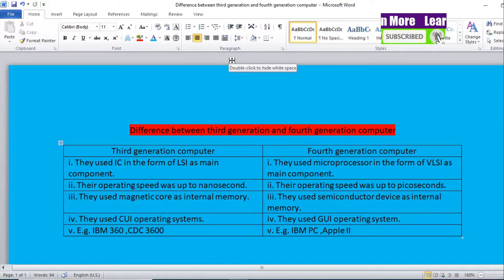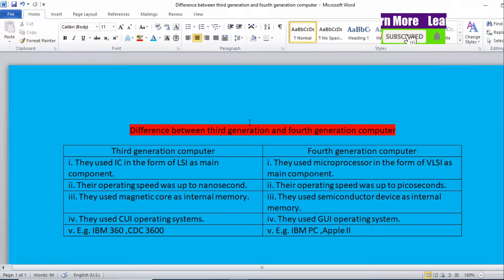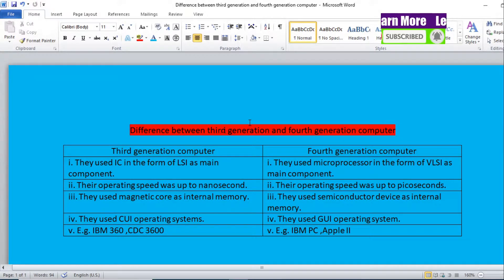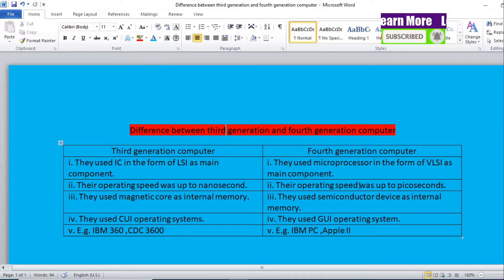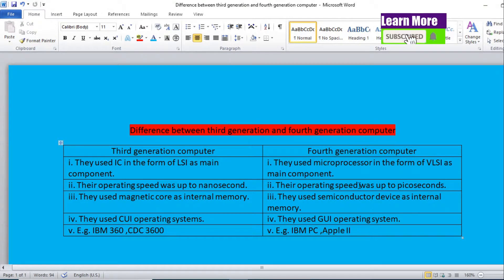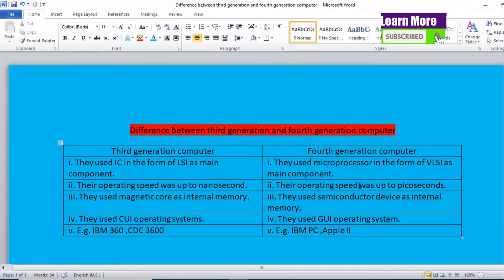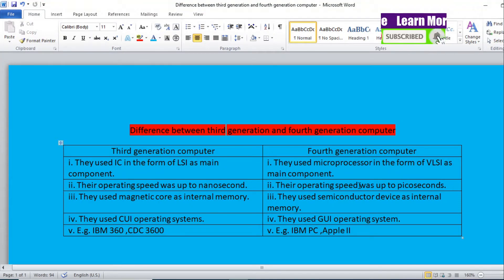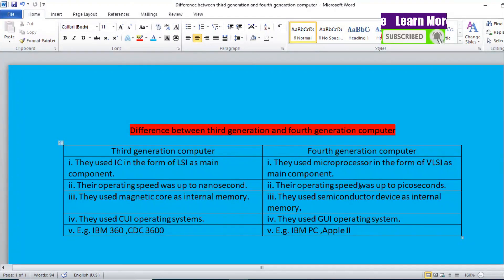Difference between third generation computer and fourth generation computer